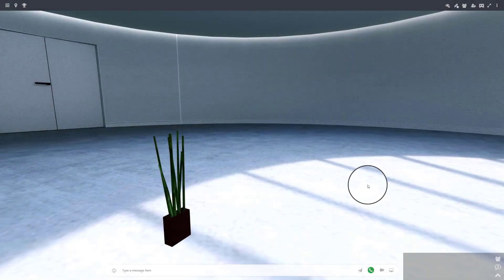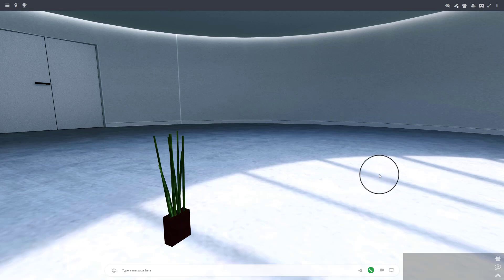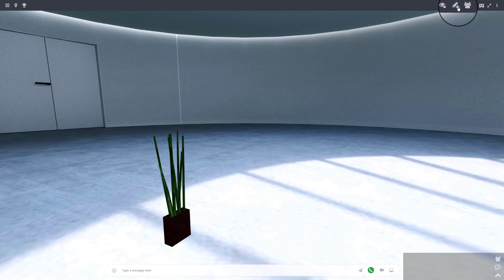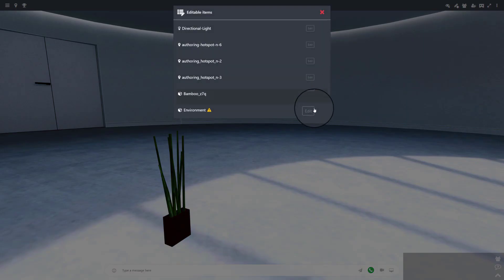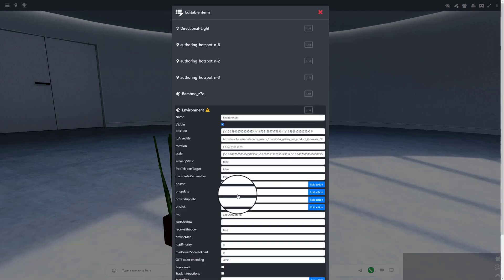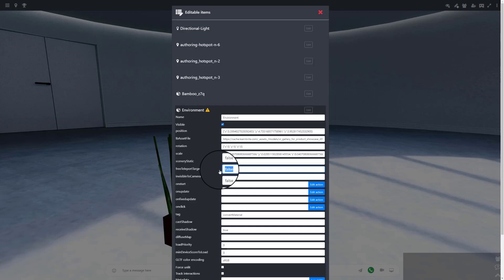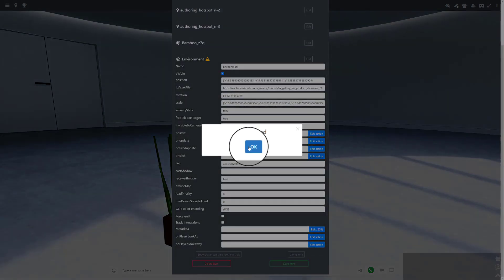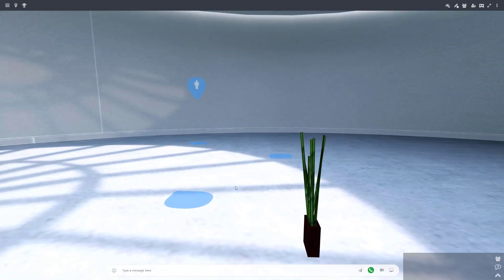Enable Free Teleport For Any Object in the 3D Environment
In MootUp by Hyperspace any of the 3D spaces are fully customizable and you can upload your own 3D items, including a fully created 3D environment.

The platform offers a few ways to navigate and one of them is free teleport to any space on the floor. For new room objects, this may need to be enabled once you upload it, if you want to be able to walk/ stand on it. And this short video shows you how.